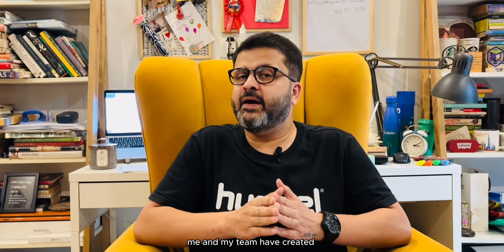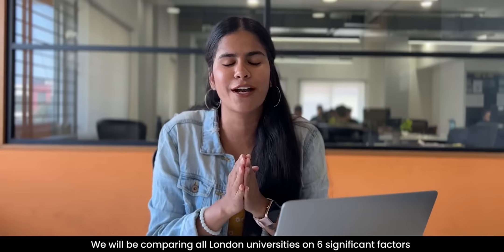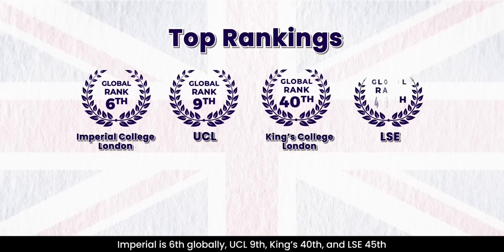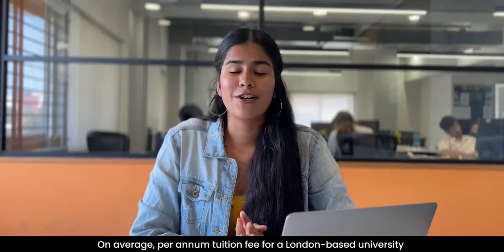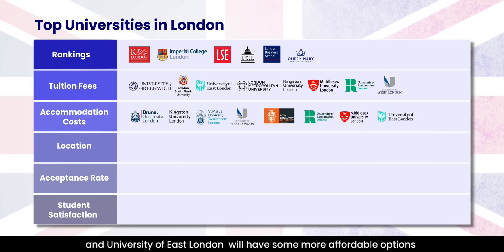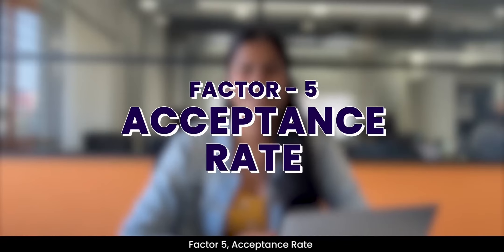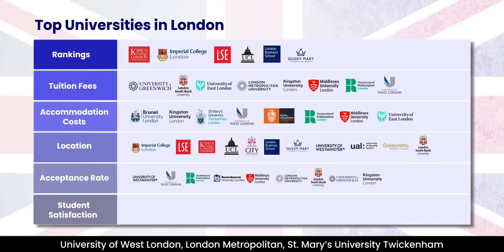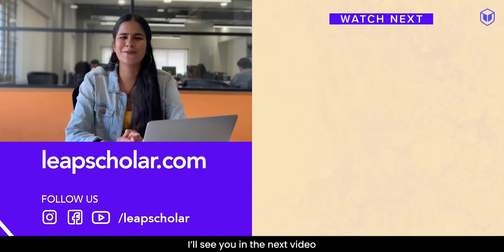Top Universities in London - Which one to choose? | Study Abroad London | Best London Universities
Ready to embark on your educational journey in the heart of UK? Join us in this comprehensive video as we unveil the ultimate 'Comparison of Top Universities in London'.👨‍🎓
From historic institutions to cutting-edge campuses, London boasts a diverse array of universities that cater to every academic pursuit. Dive into our in-depth analysis of these esteemed institutions, covering factors like rankings, tuition fees, accommodation, acceptance rate, location, and student satisfaction. 🏫 Whether you're a prospective undergraduate or postgraduate student, this video equips you with the knowledge you need to make a well-informed decision about your educational journey in London. 🤩

Watch this video to ease your decision-making to pick the best university in London.✈️

Timecodes -
0:00 - Introduction
0:58 - Ranking
1:31 - Tuition fee
2:07 - Accommodation cost
2:47 - Location
3:20 - Acceptance rate
3:51 - Student satisfaction rate